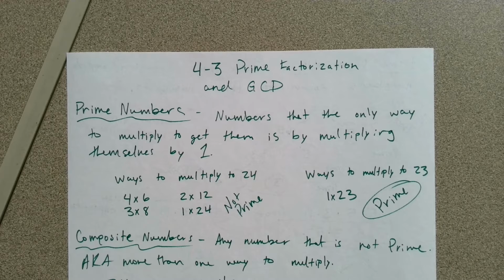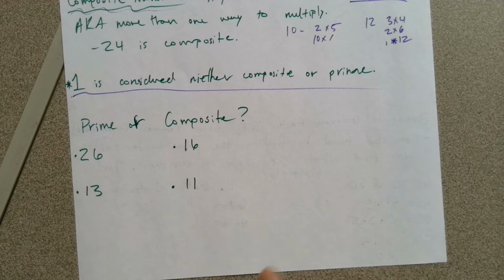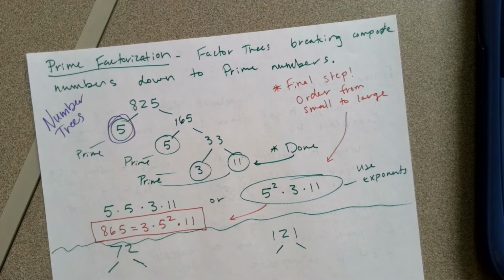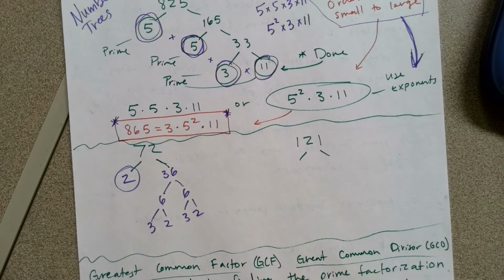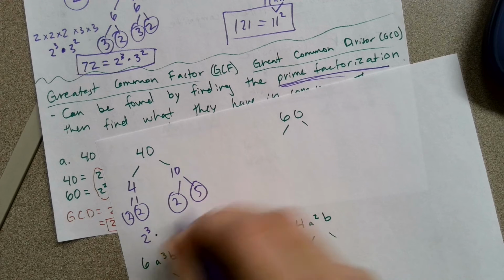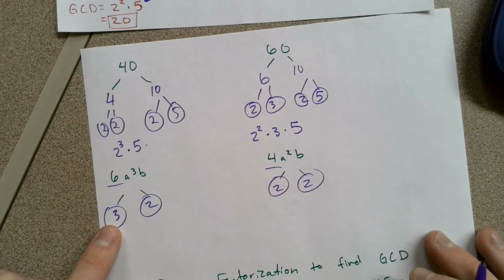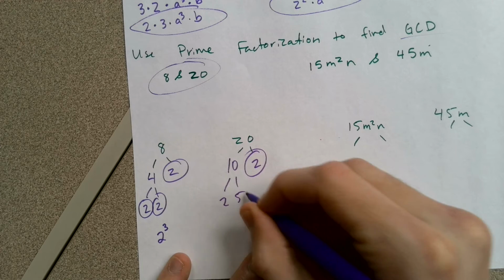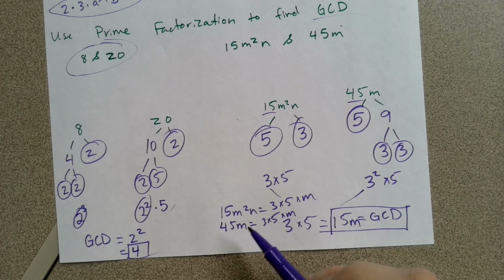4-3 GCD and Prime Factorization